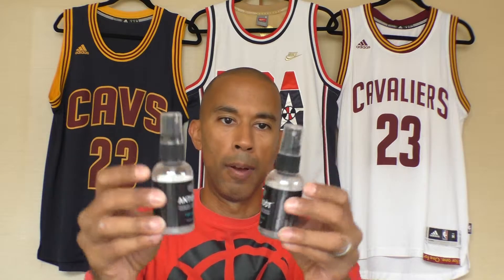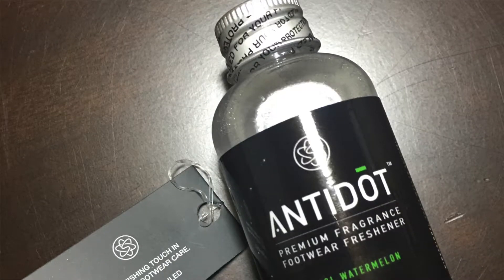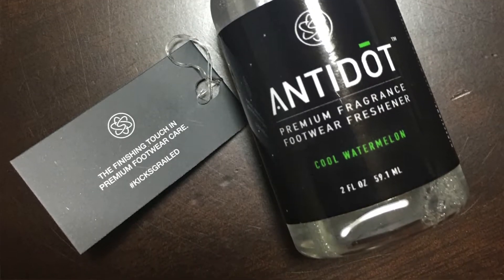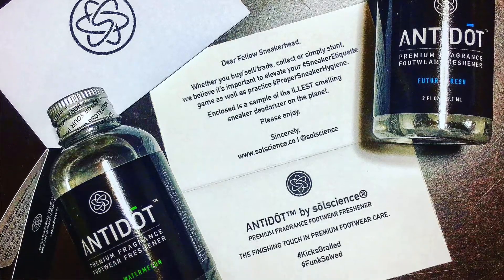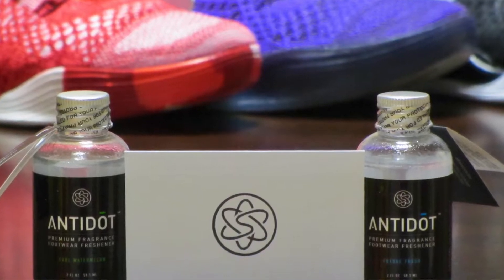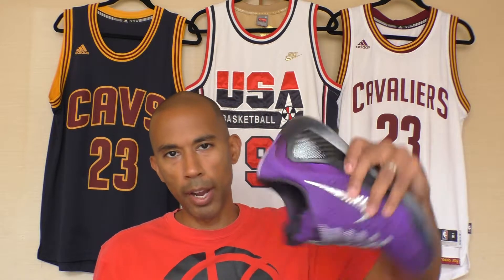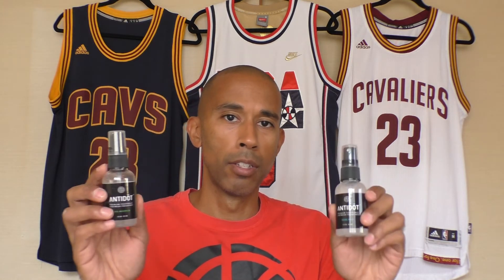Attention all Sneakerheads: Sneaker Etiquette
You gotta get down with this product.  Antidōte by SōlScience. Absolutely necessary for all sneaker enthusiasts!